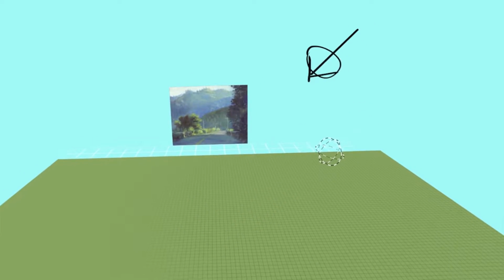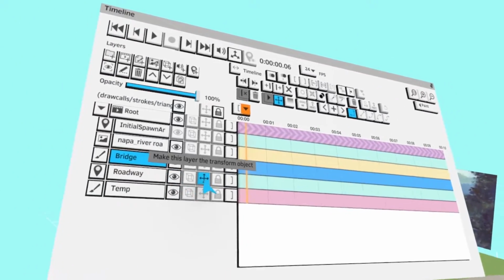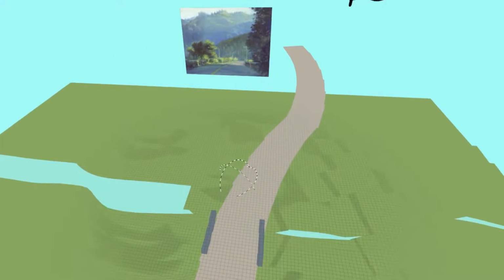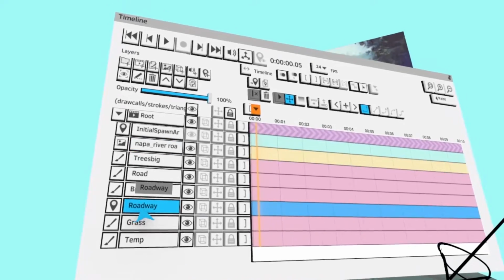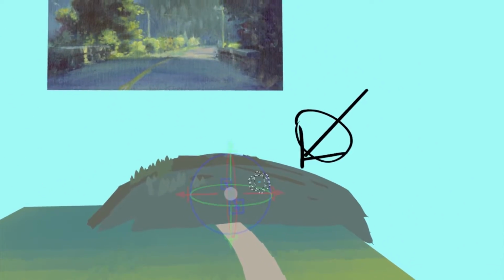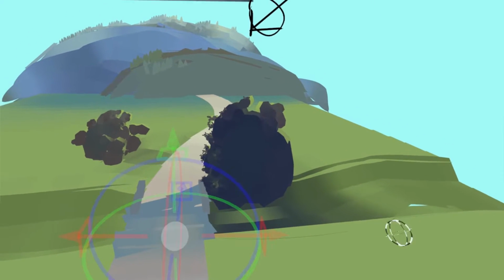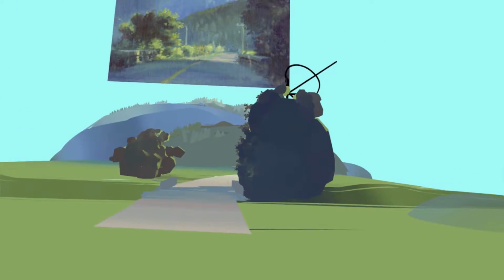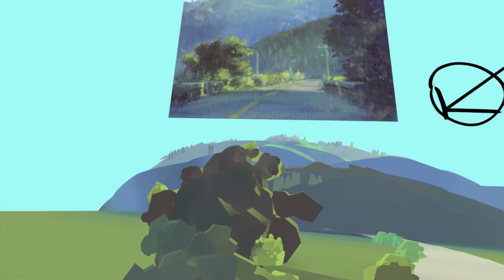Quill 3d VR Scene Creation Demo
Creating an animated 3d scene in VR in Quill ; Using a plein air painting as reference: part 1